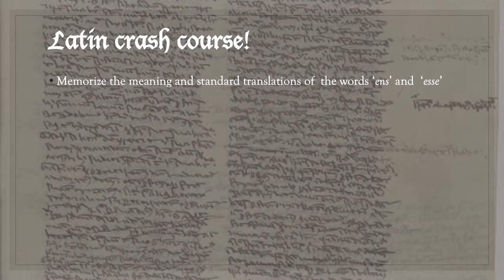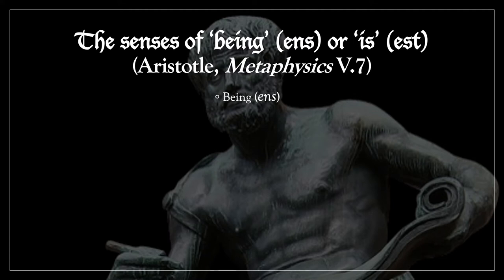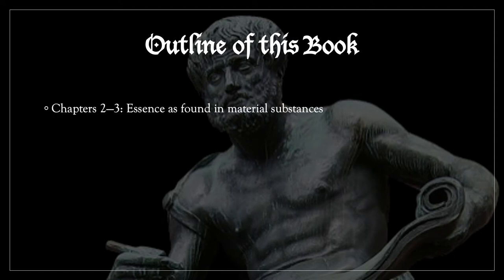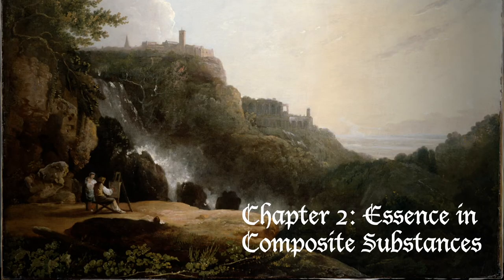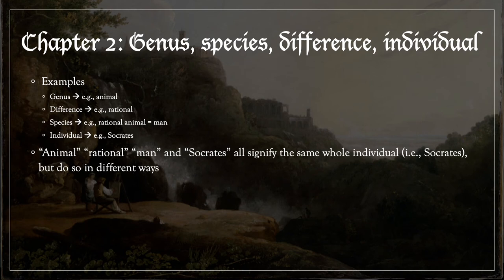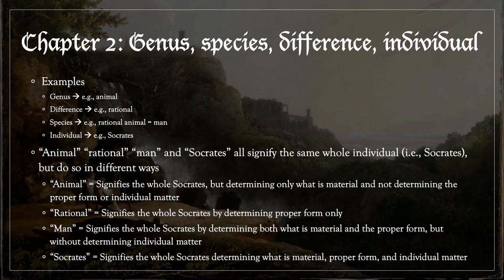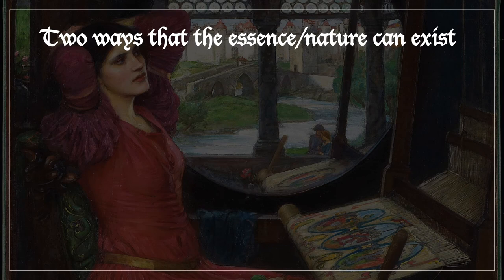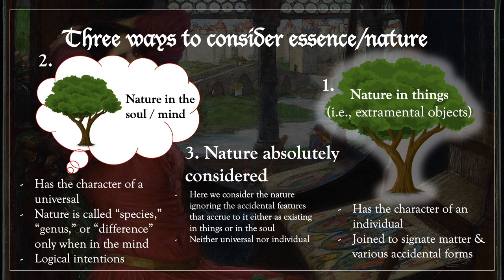The Essence of Composite Substances | On Being and Essence (cc. 1-3) | Thomas Aquinas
For more resources for studying Aquinas and medieval philosophy, go

For my (Prof. Elliot Polsky) about page with student resources, go